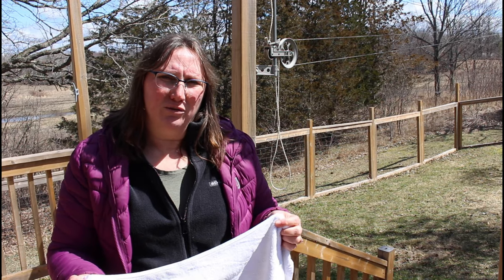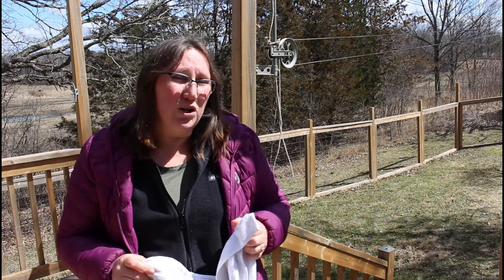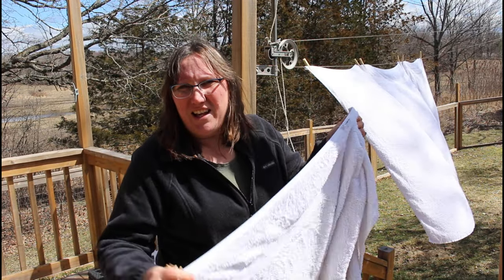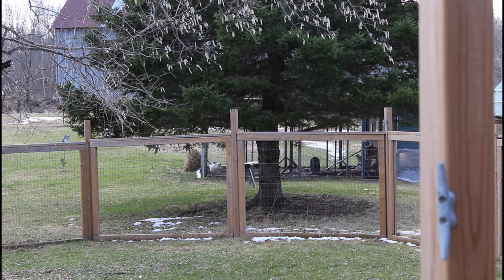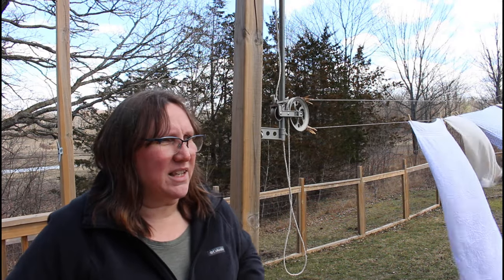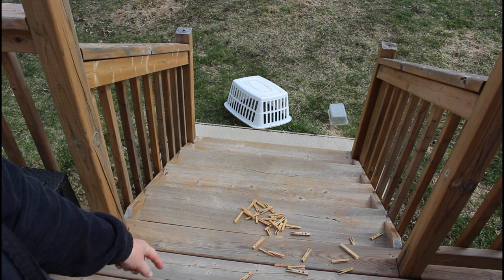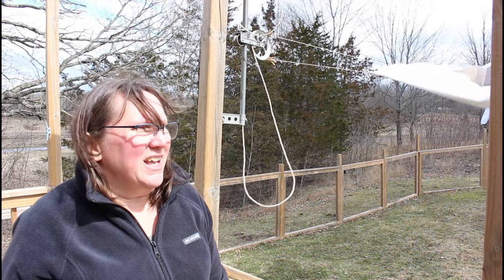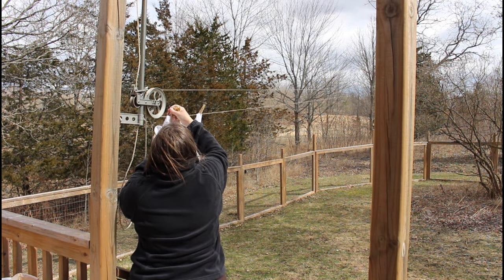Hanging Laundry for Garden Fitness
Hanging Laundry is great for upper body fitness.  With the garden season right around the corner, I need all the activity I can get.